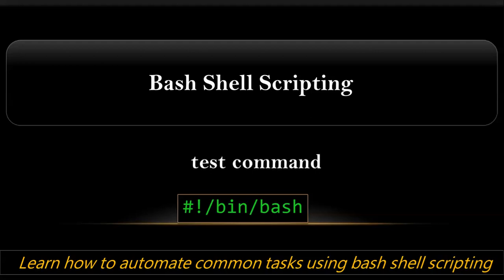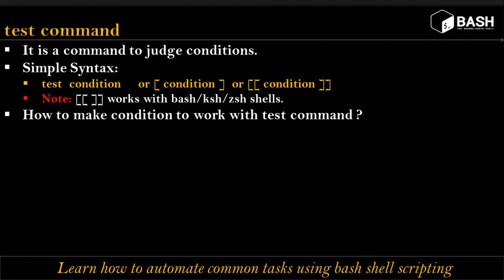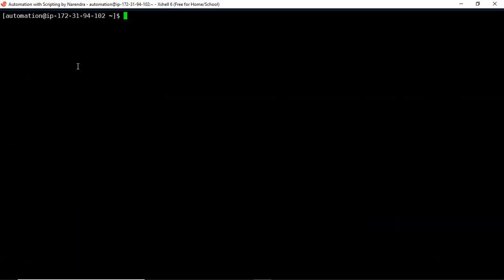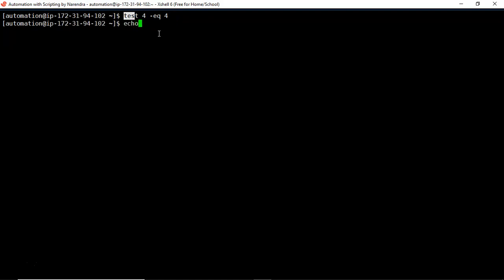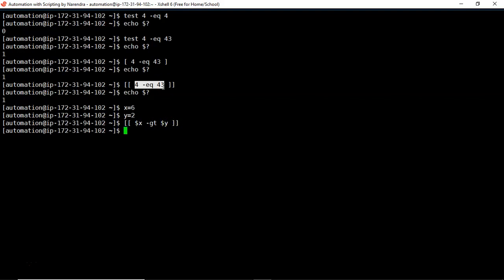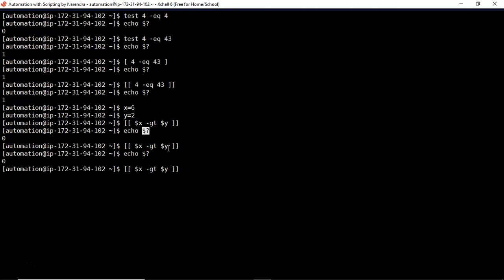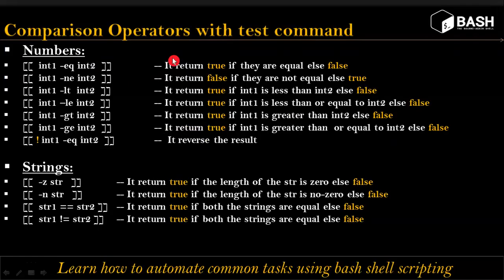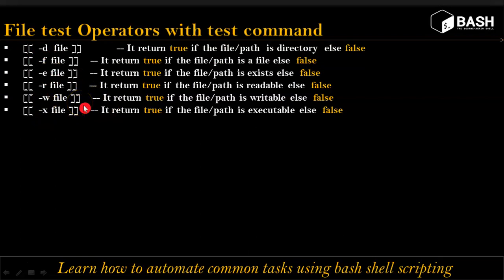Bash Shell Scripting | test command with comparison and file test operators | video - 13